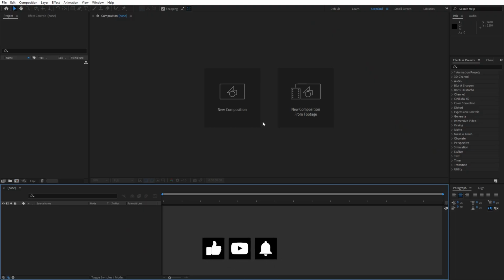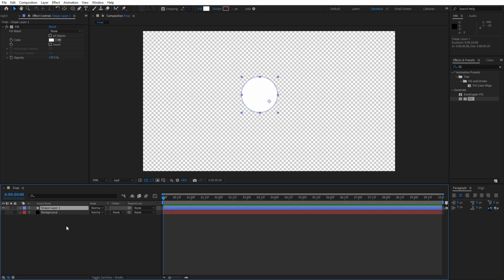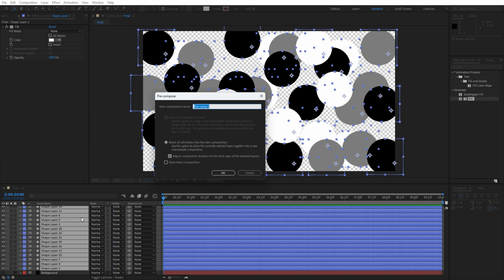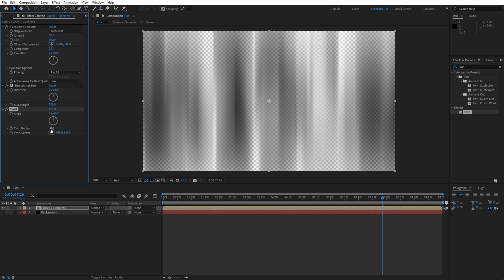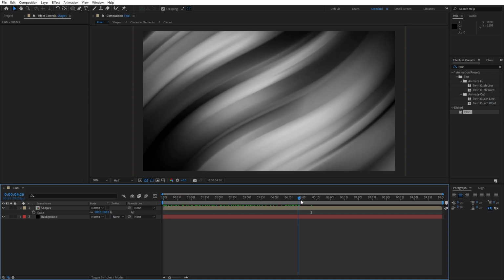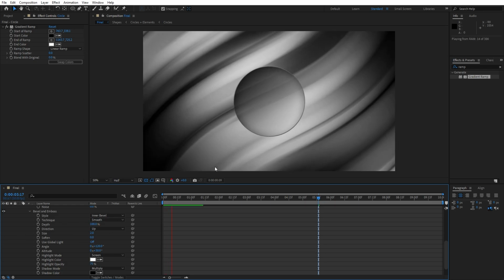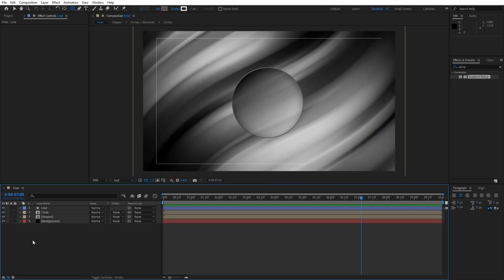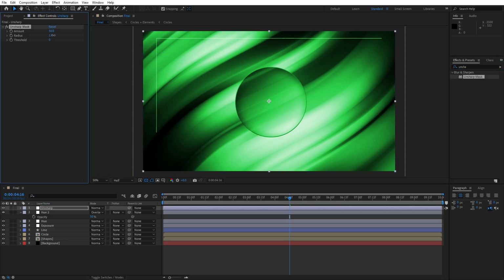Dynamic Animated Background in After Effects Tutorial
Here's more from the creator: 'Hey there! Welcome to my latest After Effects tutorial, where we'll be exploring the creation of a Dynamic Animated Backgrounds.

⚙️ What to Expect:

Learn how to design vibrant and engaging animated backgrounds using After Effects.
Discover techniques to add dynamism and energy to your motion graphics with dynamic animations.
Explore step-by-step instructions to create versatile backgrounds suitable for various projects.
👍 Stay Tuned:

Your support fuels the creation of more valuable content!

🚀 Let's Get Creative:

Join me as we dive into the world of dynamic animated backgrounds in After Effects, unlocking endless possibilities for captivating visuals.'

Follow FilterGrade!